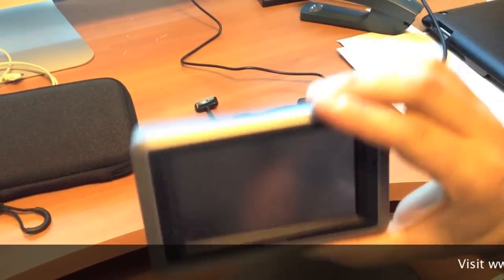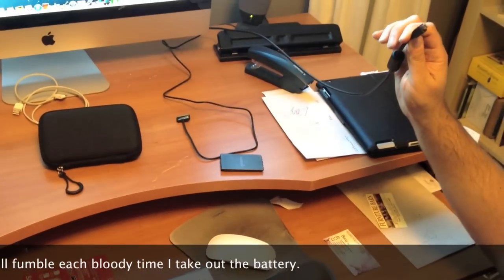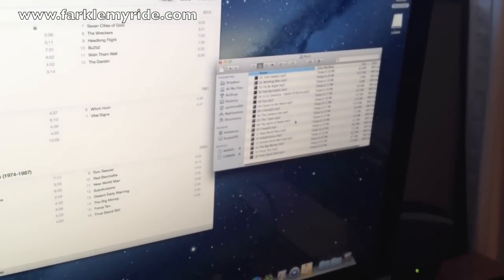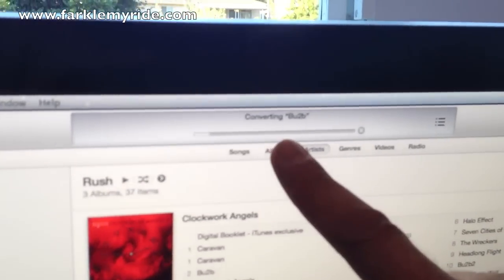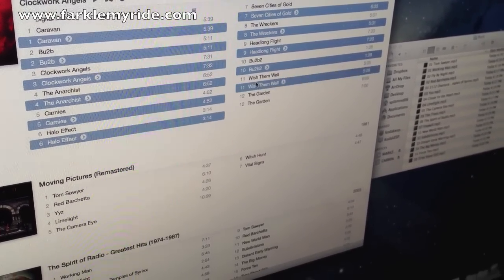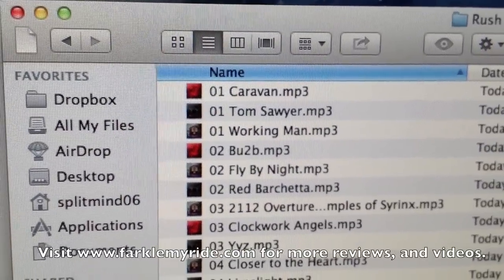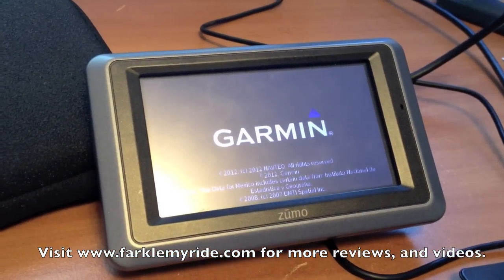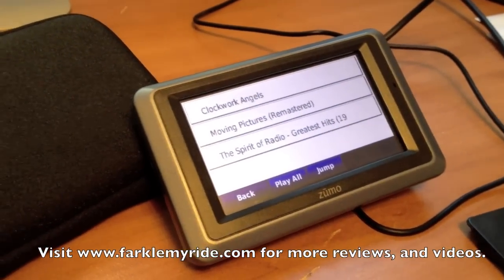Putting iTunes music onto a Garmin GPS.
Garmin's Zumo GPS for motorcyclists is a brilliant device, however it only plays Mp3, not AAC audio files that you find in your iTunes library.  Here is a step by step video showing you how to convert your iTunes music to Mp3 and get it onto your Garmin Zumo GPS.

for motorcycle gear reviews, news and video.